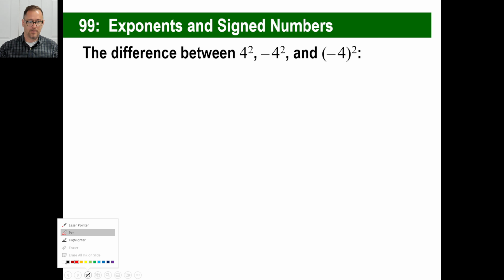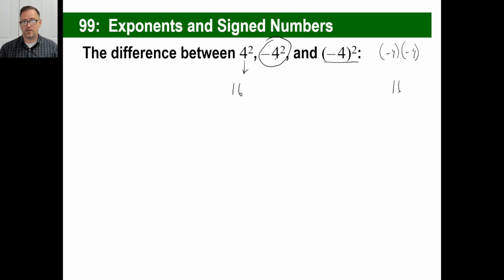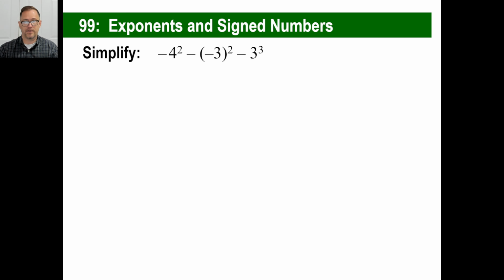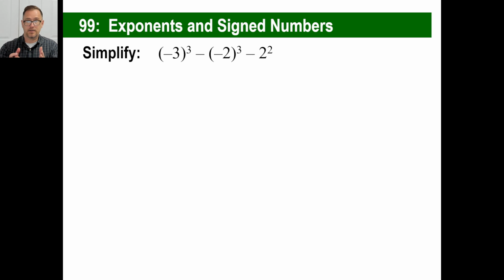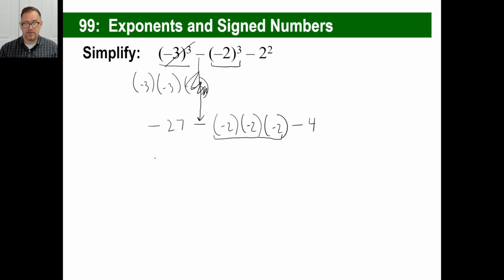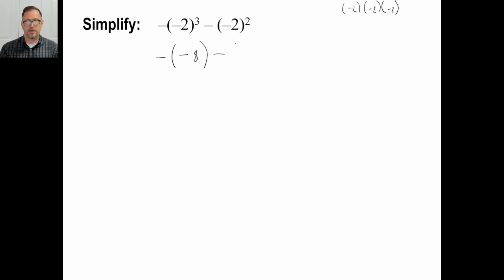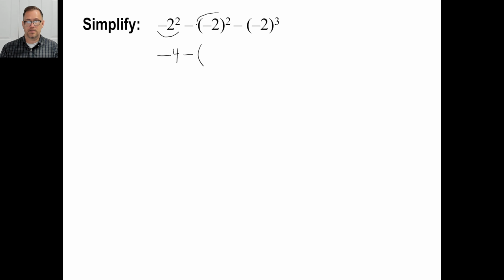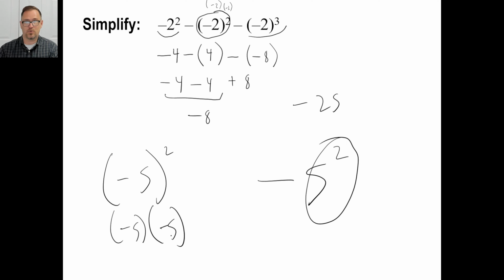Saxon Math - Pre-Algebra 1/2: 3rd Edition (Lesson 99) - Exponents and Signed Numbers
Enjoy this free video lesson for the great John Saxon's Algebra 1/2 3rd Edition textbook.